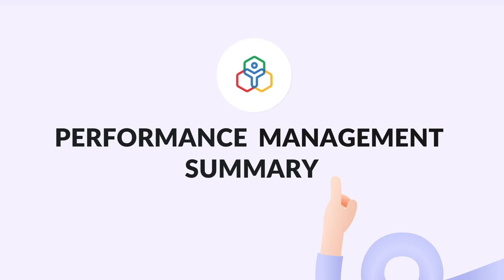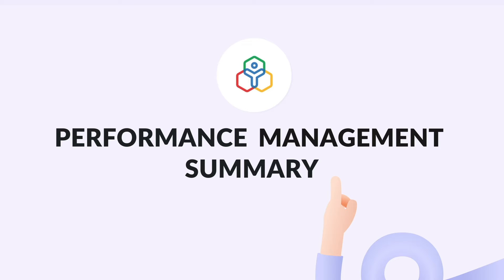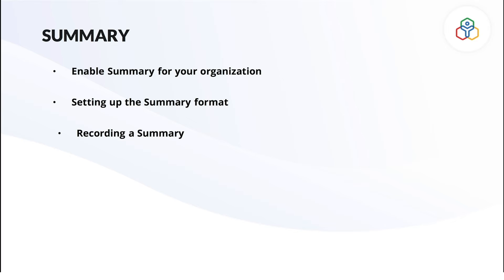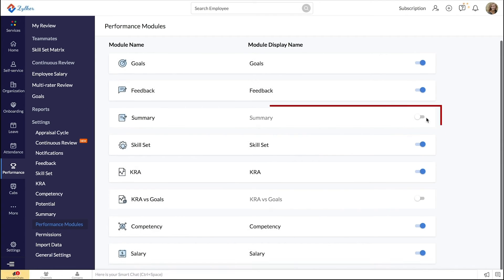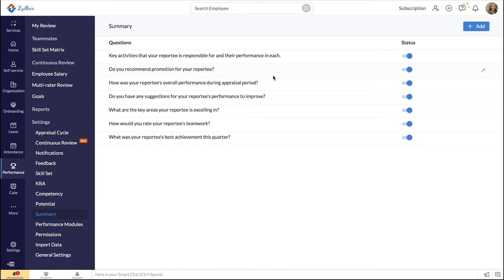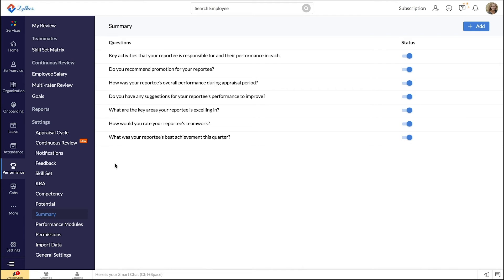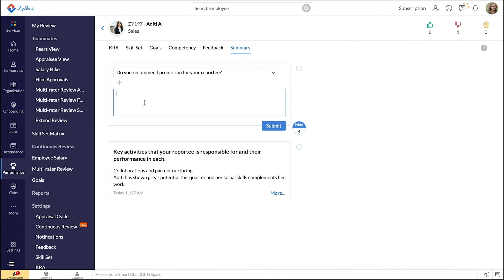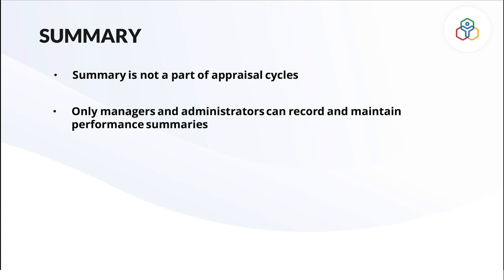How-to videos: Summary in Zoho People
It is important to make your performance evaluation accurate and consistent at the same time. With Summary in Zoho People, you can record periodic information on your employees' performance and ensure that your appraisals are accurate. Summary is available as a performance module under the Settings space of Zoho People's Performance.

About Performance in Zoho People:
Zoho People's Performance is a comprehensive performance management tool.
Goal
KRA
Competency
Skill Set
Feedback
Self-Appraisal

Multi-rater Feedback